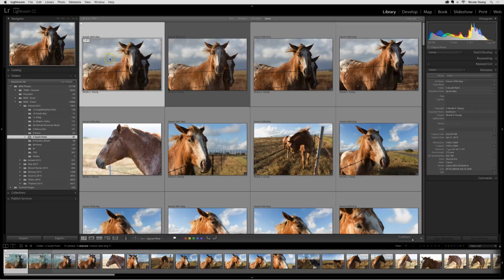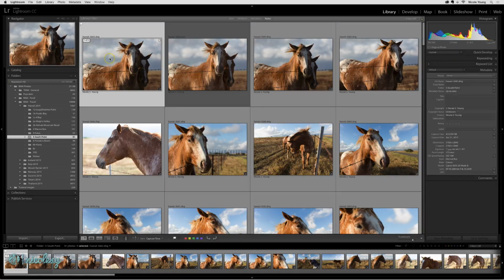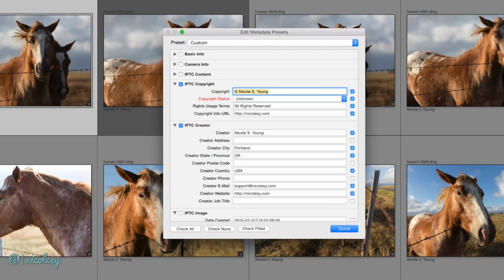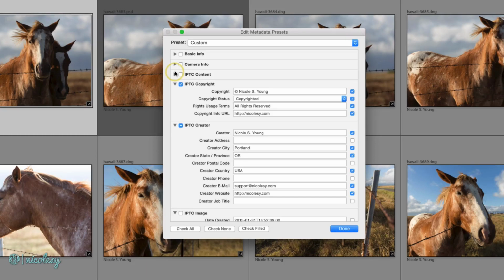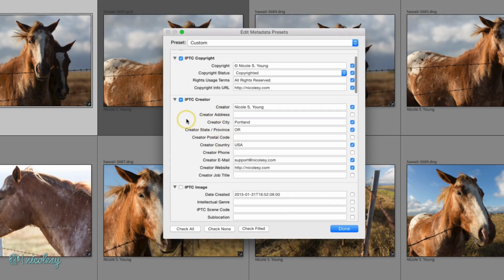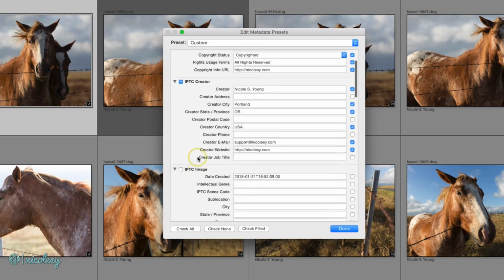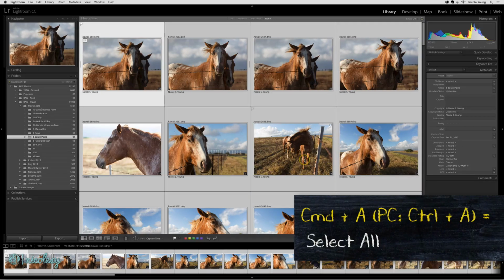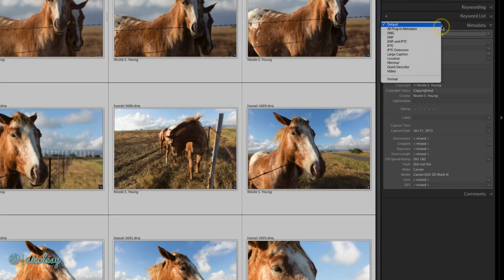Creating metadata presets in Lightroom Classic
— Chapter 03: The Library Module —

Lesson 3.09 — Metadata presets are helpful when you want to quickly (and regularly) apply the same metadata settings (such as the photographer’s copyright information) across several photos within the Library module, as well as during import. Design your own to save yourself time and keystrokes.

My camera gear*: